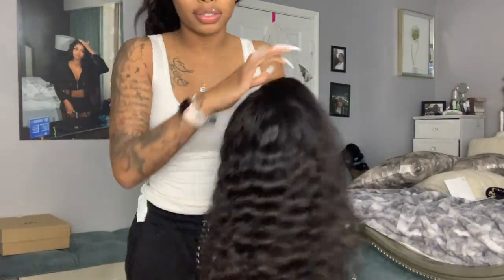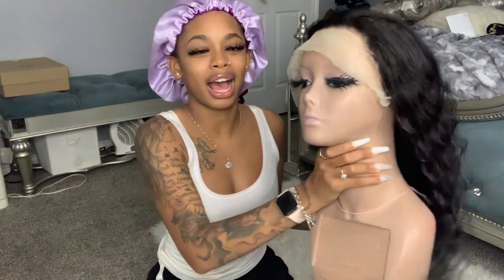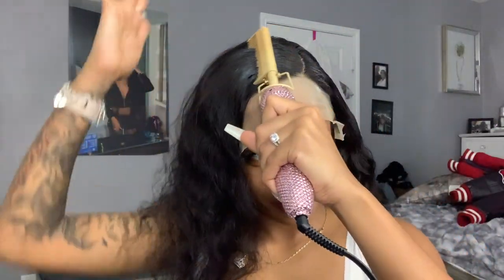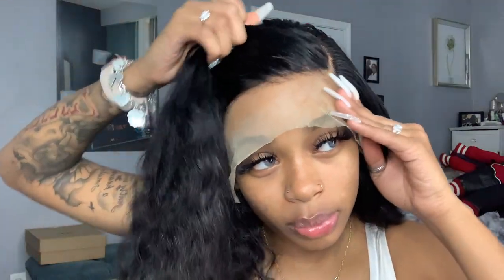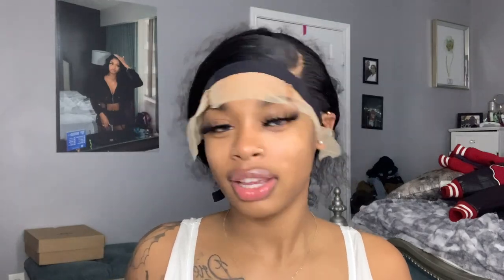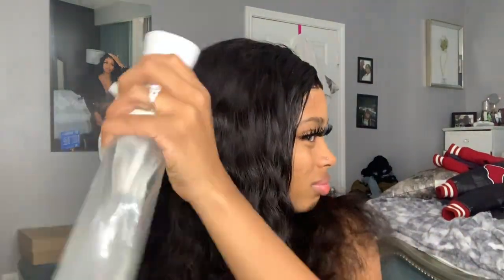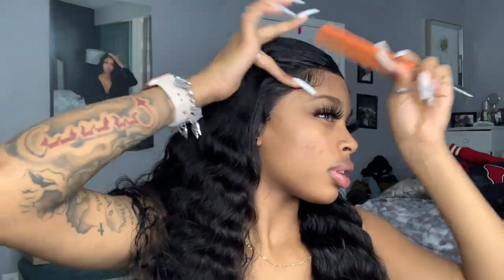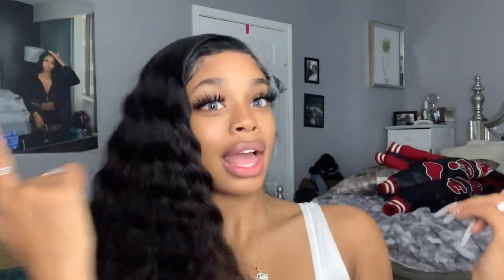Beginners Wig Install ❤️| ft. @Ggmgirl.com (STEP BY STEP)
Use Comment Section For New Video Ideas!